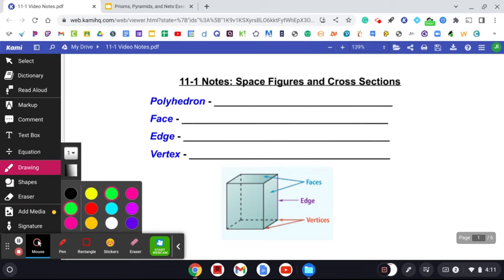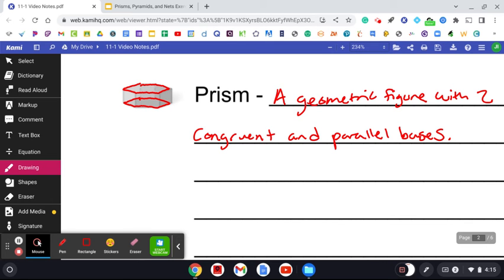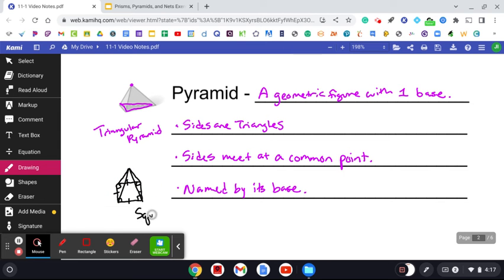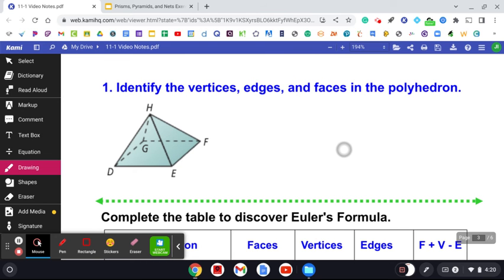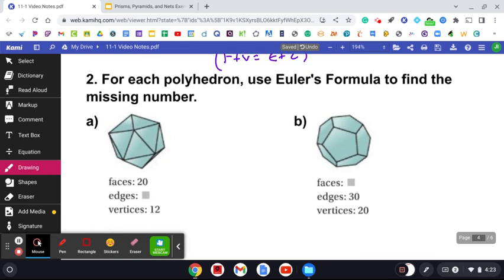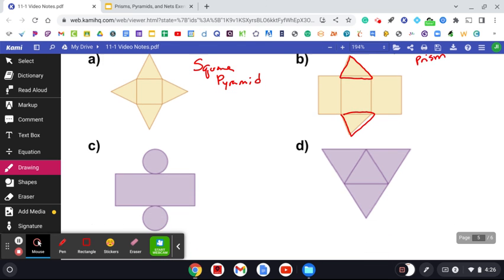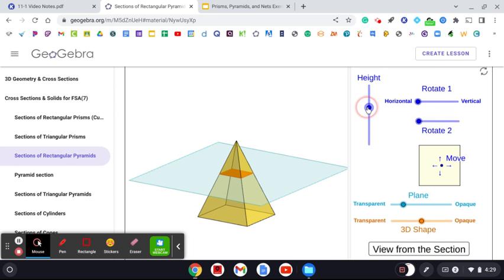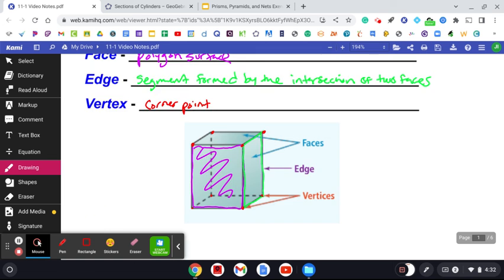Geo 11-1 Notes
11-1: Space Figures and Cross Sections
Polyhedron
Prisms and Pyramids
Nets
Euler's Formula
Cross Sections